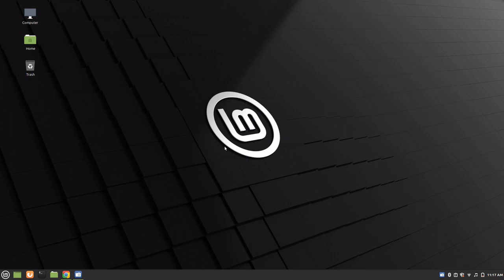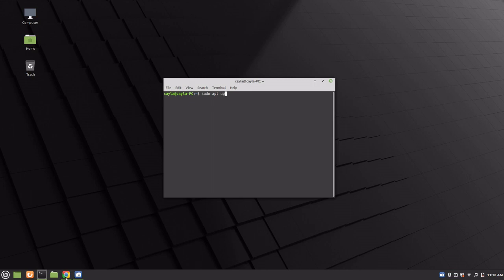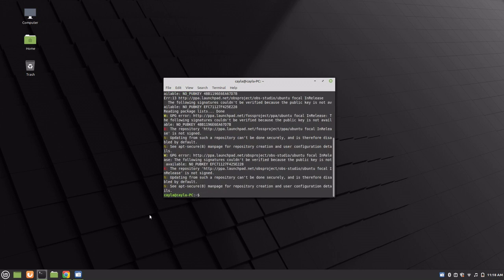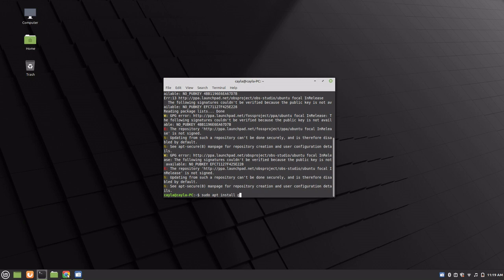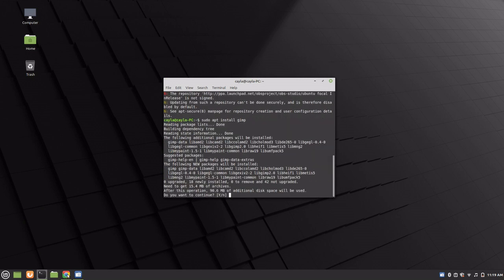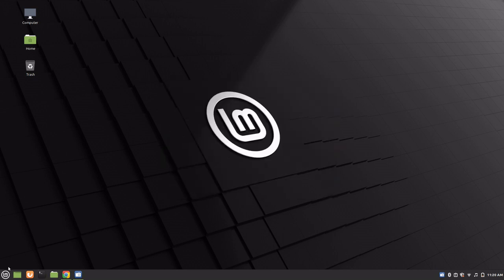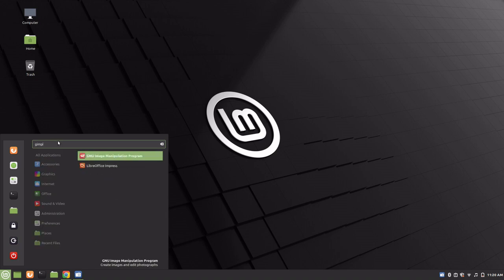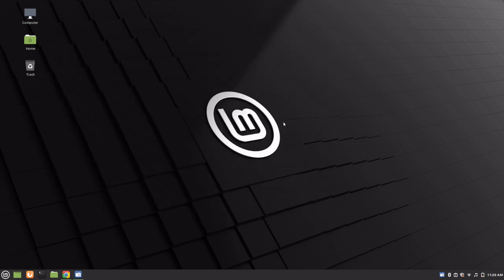How To Install Gimp on Linux using Terminal!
This video will show you how to install gimp on linux using terminal

Thanks